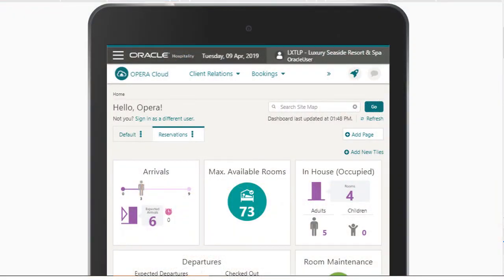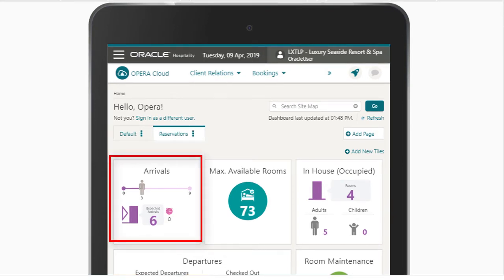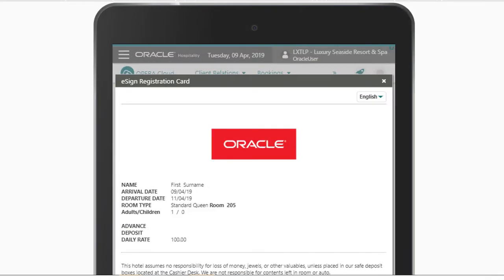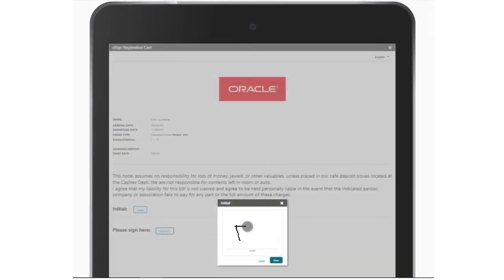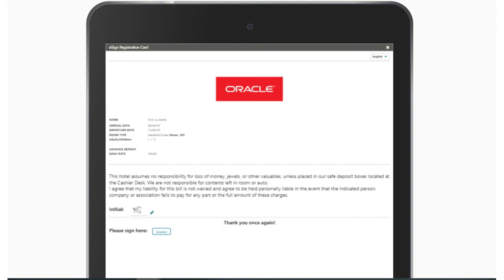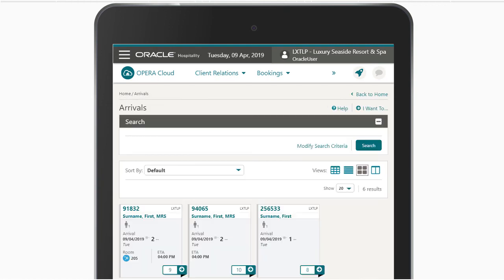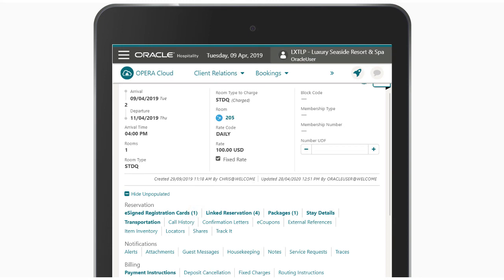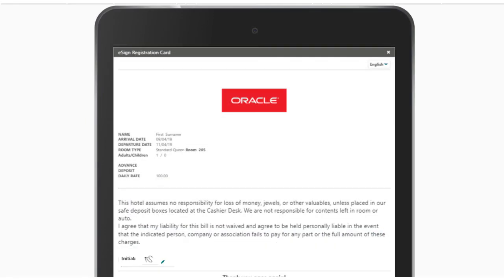Hospitality Documentation–OPERA Cloud 20.4: Electronic Signature Registration Card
In this video, you will learn how to create an electronic registration card for the guest to sign on a tablet, in OPERA Cloud.
Oracle disclaims any warranties or representations as to the accuracy or completeness of this recording, demonstration, and/or written materials (the "Materials"). The Materials are provided "as is" without any warranty of any kind, either express or implied, including without limitation warranties or merchantability, fitness for a particular purpose, and non-infringement.